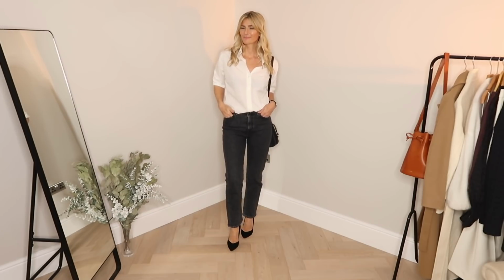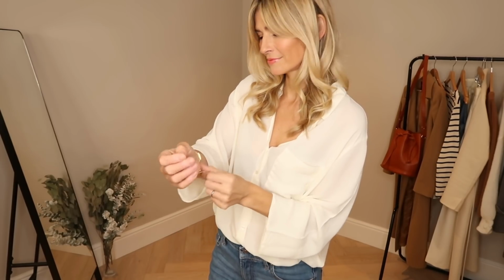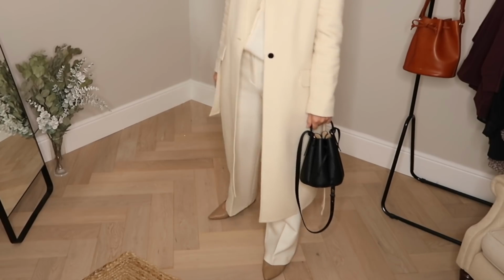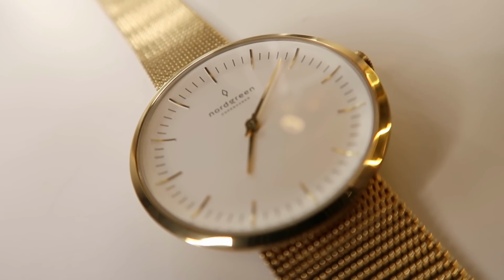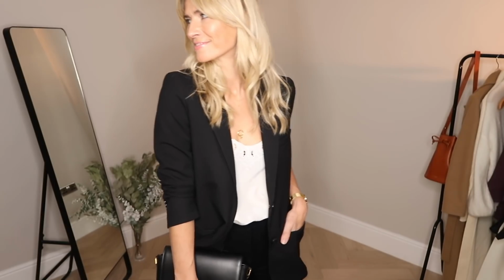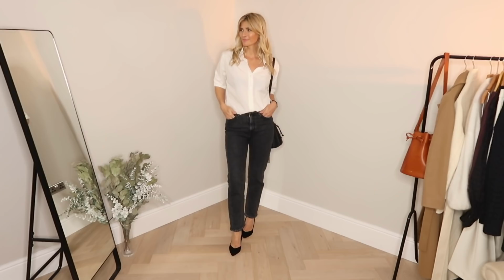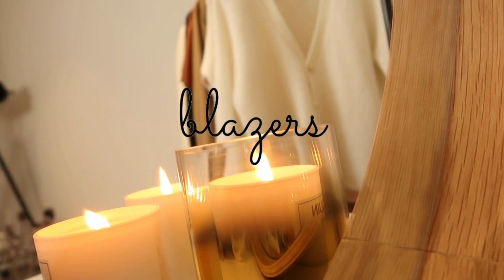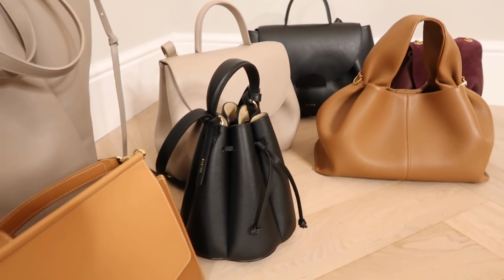HOW TO LOOK EXPENSIVE, CHIC & CLASSY | OUTFIT IDEAS 2020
How to look expensive, classy & chic this Autumn Winter 2020. All my outfit ideas, style tips and fashion advice.

I have searched for the most affordable but high quality options for all the style ideas to look chic, classy & elegant on a budget. But remember, true style isn't the amount of money you spend but how an item makes you feel:) That inner confidence will shine through. x

Featured with my Gold mesh 'Infinity' watch by Nordgreen.

Taupe flats

The best white wool coats I've seen on the High Street

Worn with my gunmetal mesh watch.

HEELS
Sadly it looks like my gorgeous heels are currently sold out however the slightly smaller heel in black leather

BLAZERS
Herringbone, which I think looks far more expensive than it is

HANDBAGS
A few lovely affordable options from the High St and the independent designers